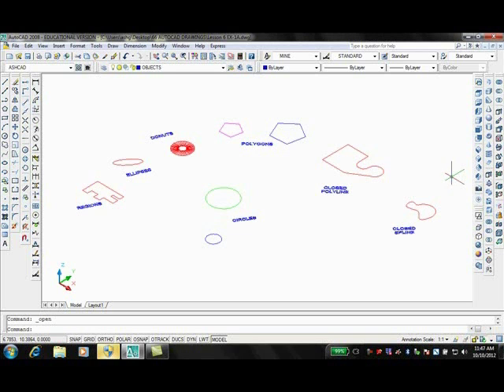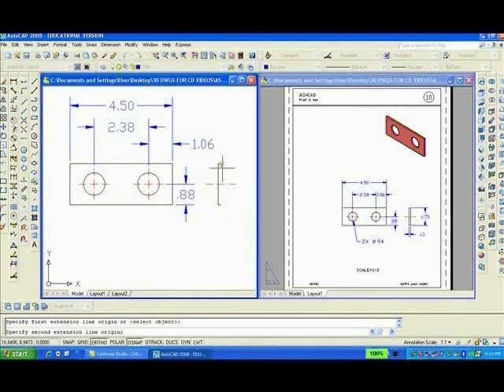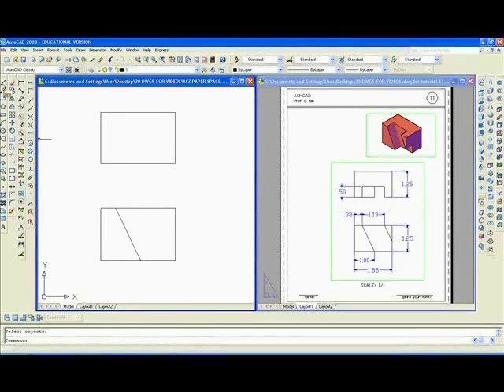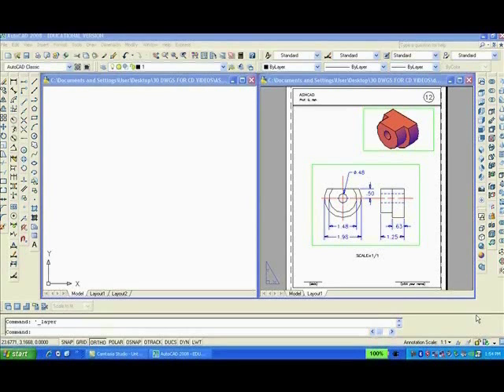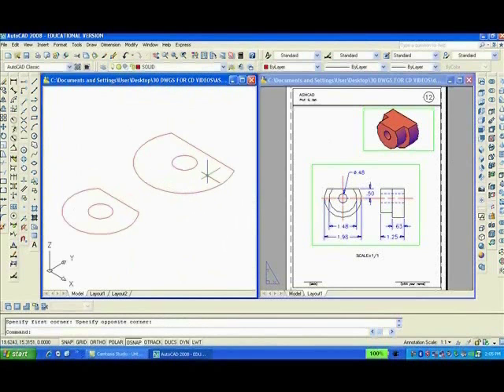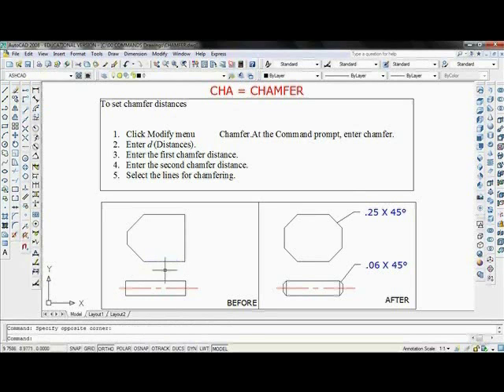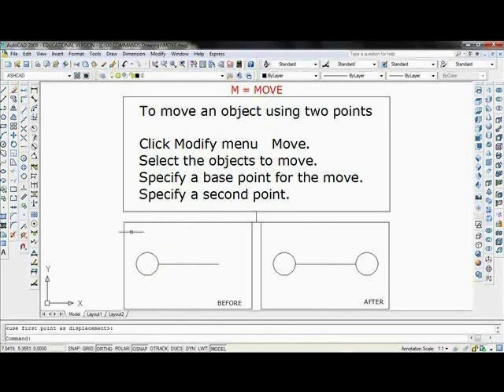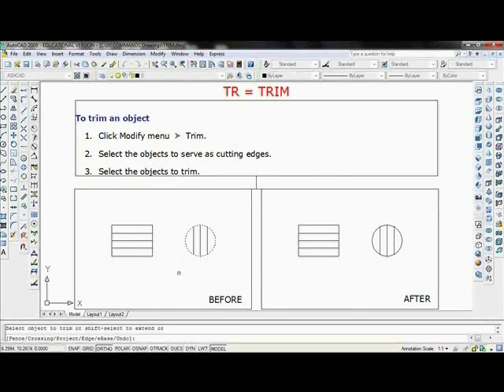Autocad (Ashcad) Lectuire No 4 by Prof G Ash